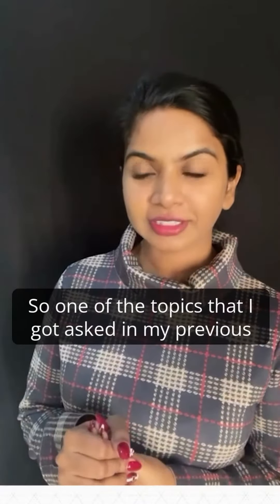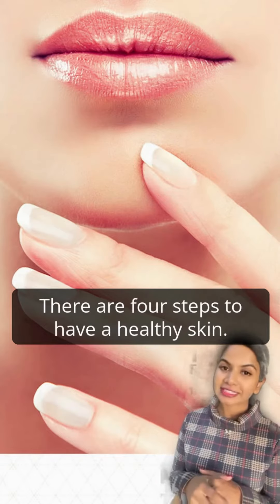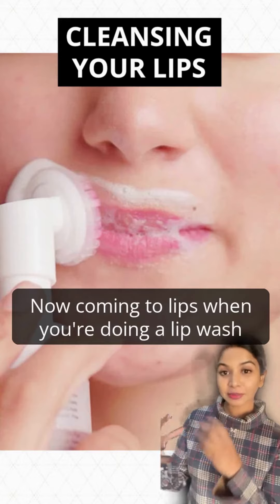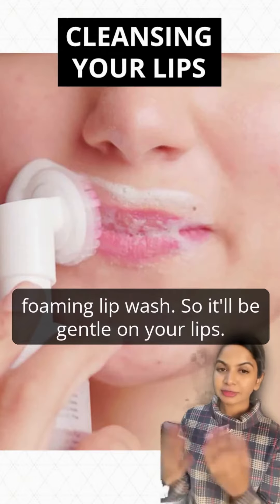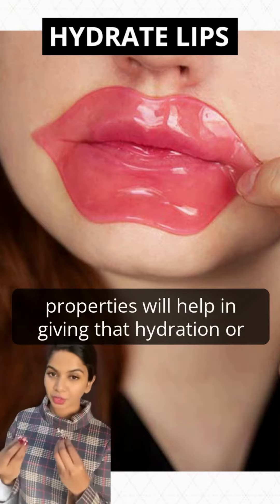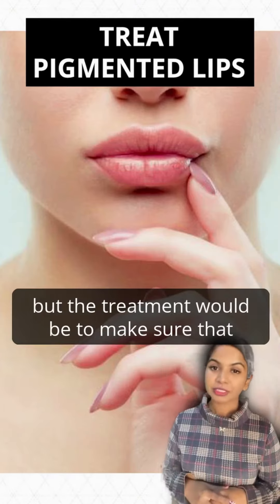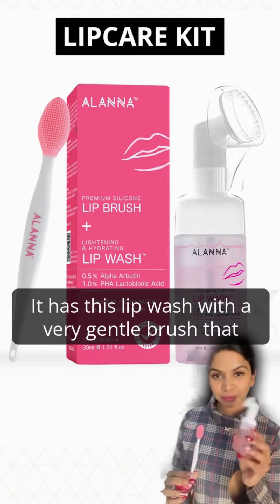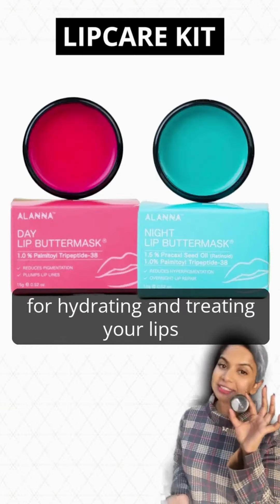Dr. Alekya Singapore talks about lip care routine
In this video, renowned dermatologist and cosmetologist@dralekyasingapore  talks about the importance of a lip care routine. Having a lip care routine is equally important just like we have for body, skin and hair.

She breaks down the lip care regime into 4 parts starting from:

1. Lip Cleansing : Make sure you are using a gentle and foaming solution to cleanse your lips.

2. Scrub & Exfoliation : Lip Scrubbing & Exfoliation should be carried out once in 2 weeks or once a month. Its very important that you scrub your lips but make sure the scrub particles are softer.

3. Hydrating your lips : Use lip masks that have good hydrating properties that give you luscious, plump & healthy lips.

4. Treat pigmented lips : There can be many reasons for lips getting pigmented but make sure that the lip products you use should possess actives & ingredients that can combat pigmentation.

Last but not the least, she recommends ALANNA's Lip Pigmentation Reduction Routine Kit that consists of organic lip care products that fulfill the requirements for plump & healthy lips.

Lip Safe | Cruelty-Free & Vegan | USFDA Approved | Dermatologically Tested